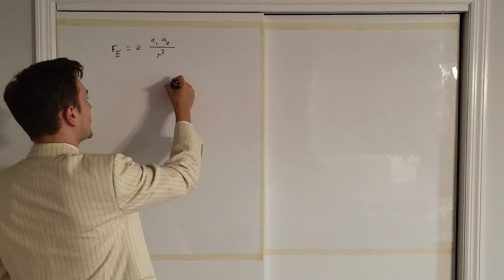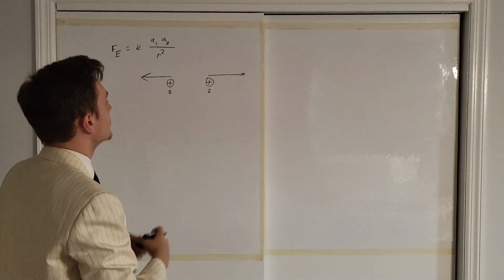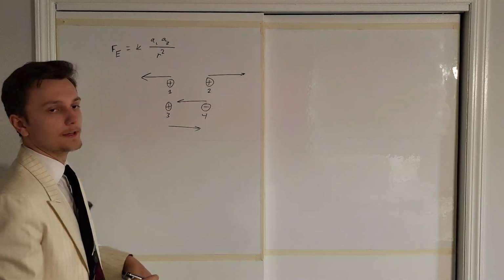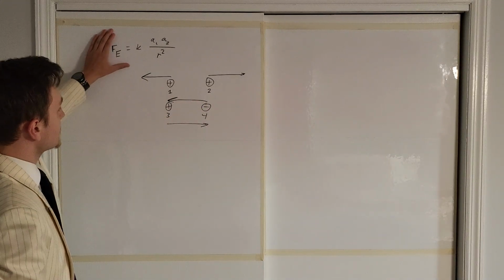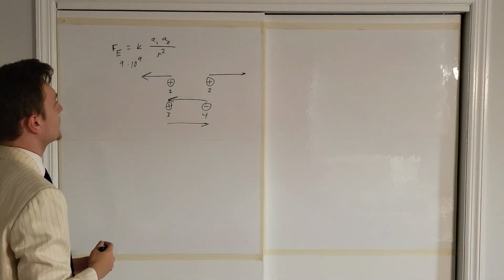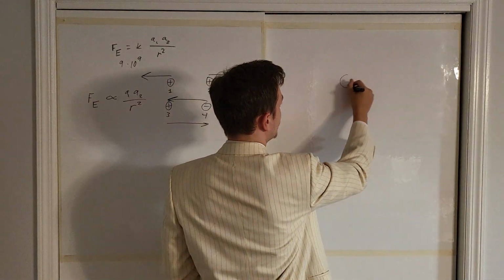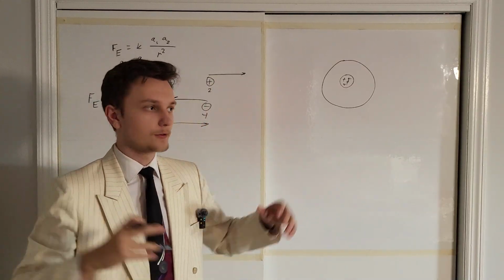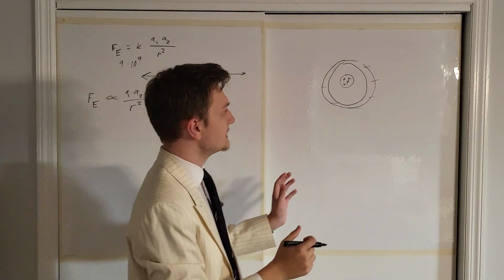Coulomb's Law - Calculations - Electric Forces - For Electromagnetism or Chemistry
We are going to master things like electricity, electric charge, electric force, coulombs law. There is a very good reason that they make you take algebra before physics.